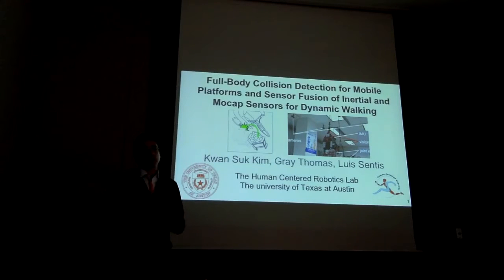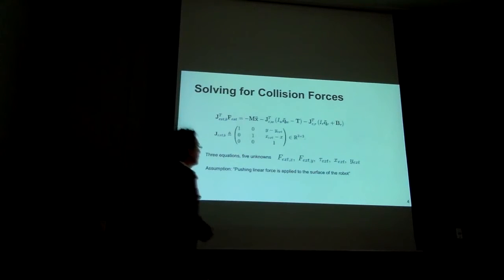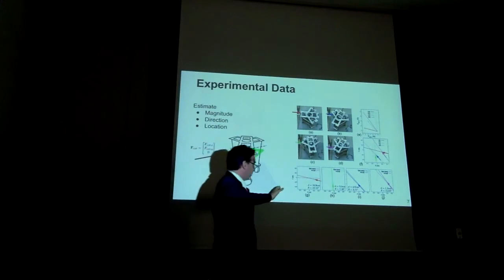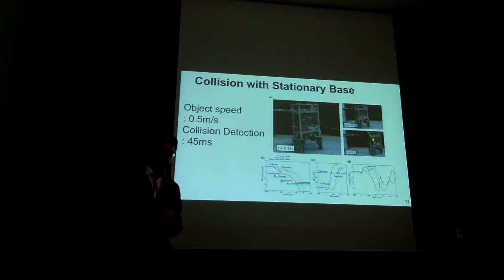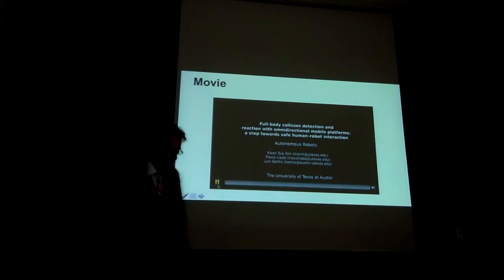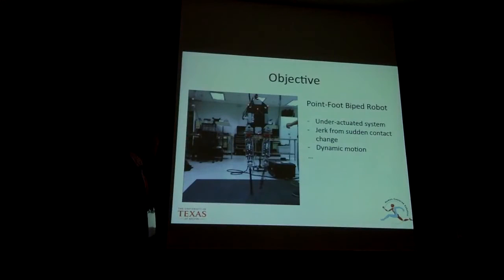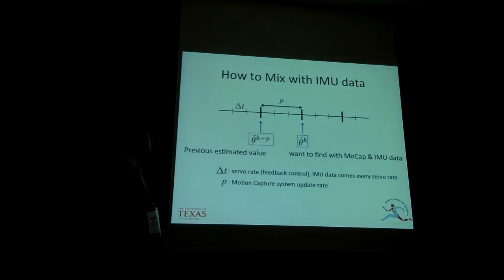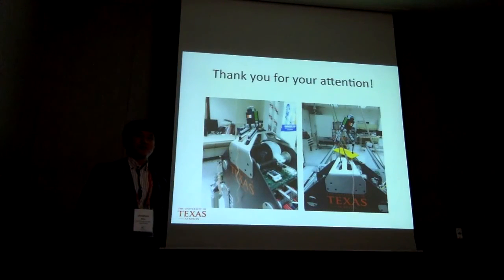Workshop on Data Fusion and State Estimation at Humanoids 2015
In this workshop talk we first present proprioceptive and exteroceptive state estimation to detect external collisions on mobile bases. We then present data fusion techniques combining inertial measurements and motion capture data to estimate the pose of a point foot biped robot.